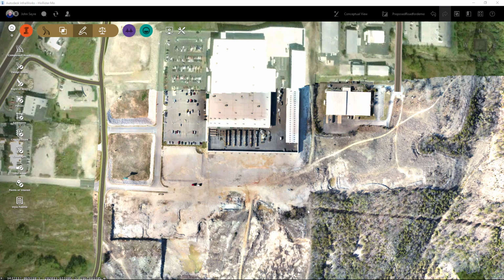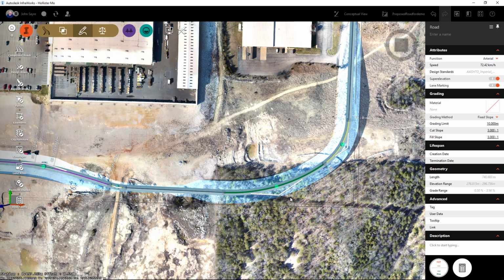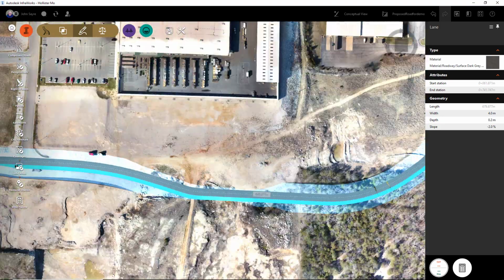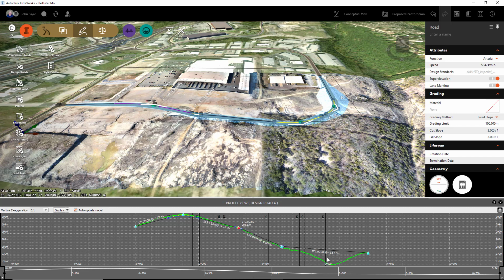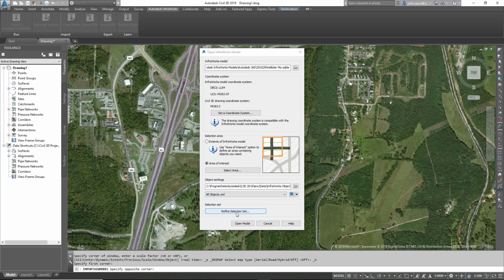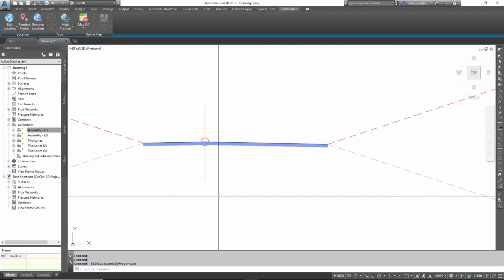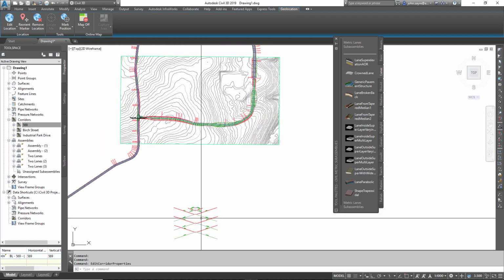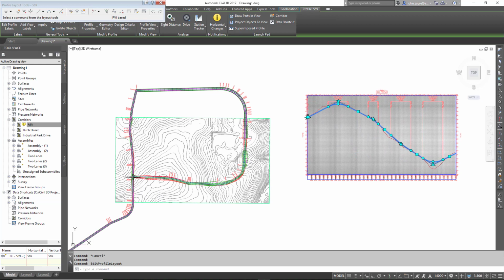Civil 3D 2019 & InfraWorks 2019 Component Road to Corridor Full Video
Learn how to import InfraWorks Component Roads into Civil 3D from Autodesk's John Sayer